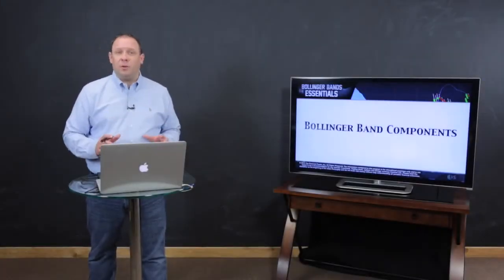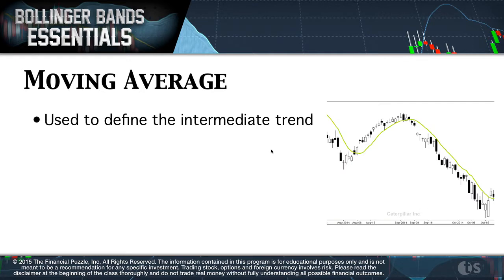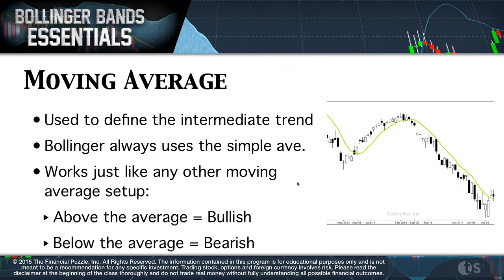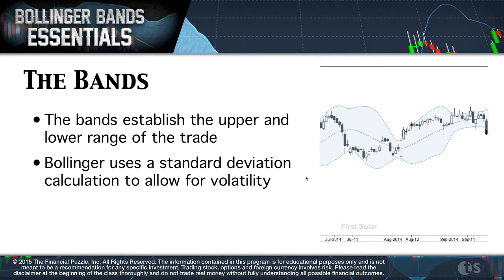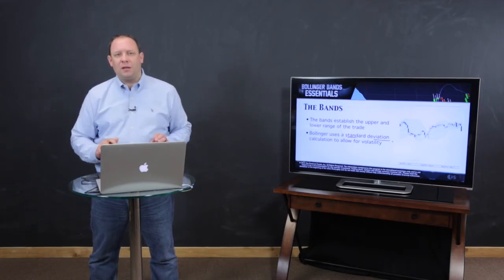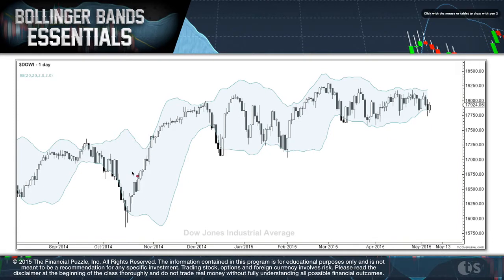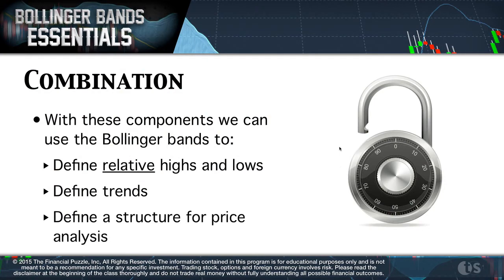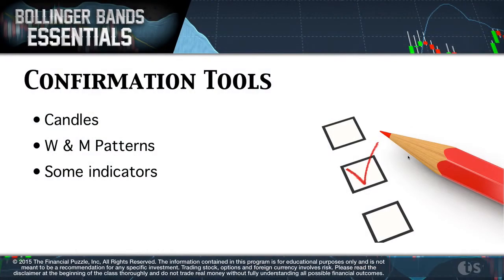05 Part 05 Bollinger Band Components